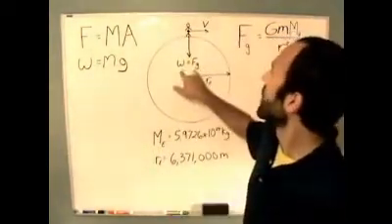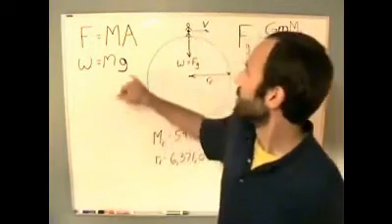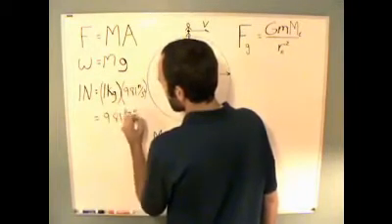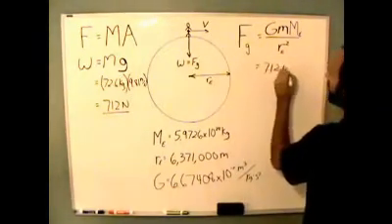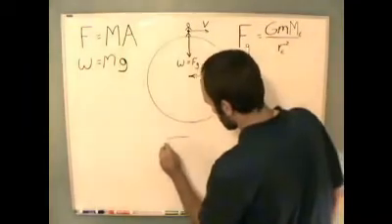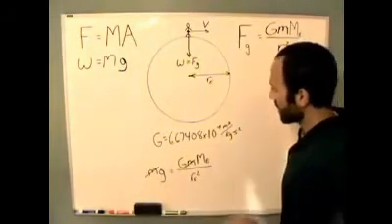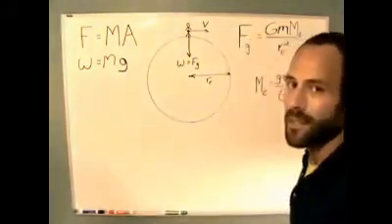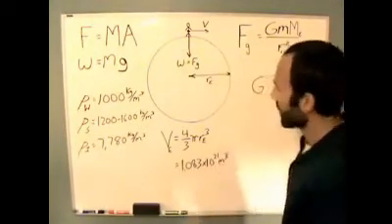Is the gravitational constant (G) fake?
A critical review of the formulas, calculations and experiment that Cavendish allegedly used to assess the gravitational constant G. By structural engineer Brian Mullin.